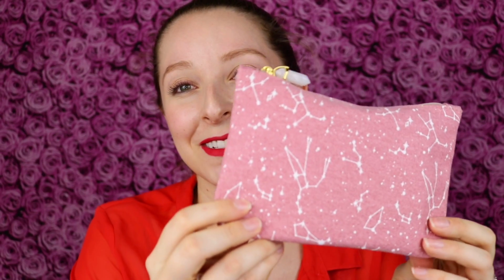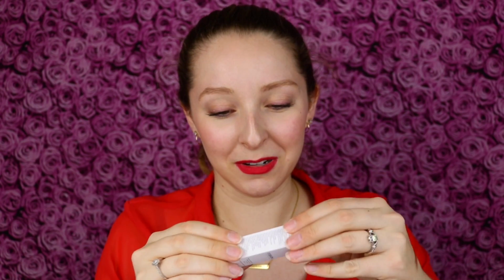IPSY SEPTEMBER 2019 GLAM BAG UNBAGGING & SWATCHES!